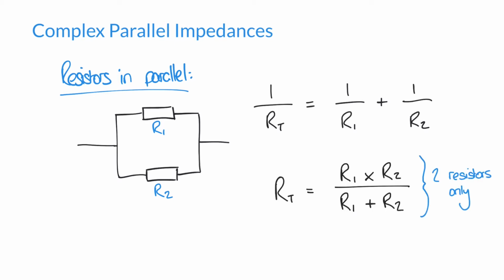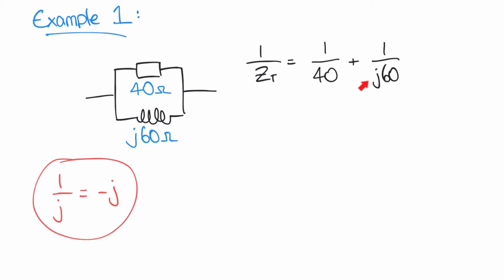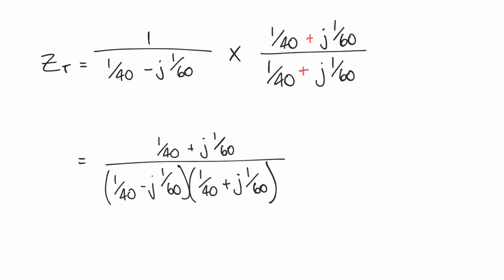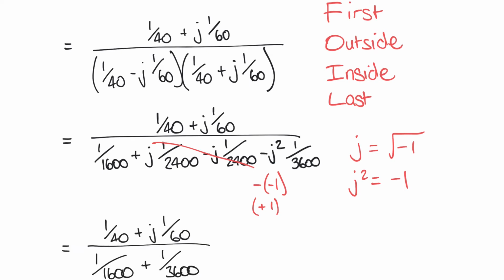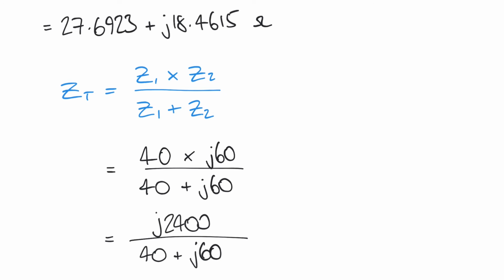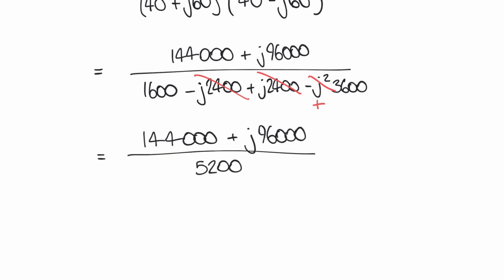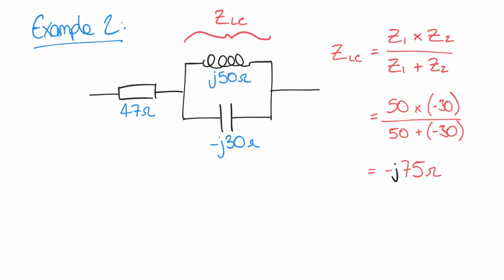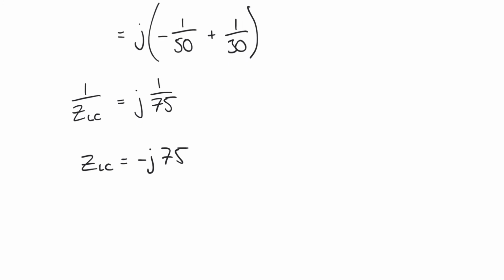Analysis of Complex Impedances in Parallel (Pt. 1)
In this video, we apply some of the basic principles of calculating resistances in parallel to those circuits that involve reactances, and see how we can use the same approach to calculate the total complex impedance.